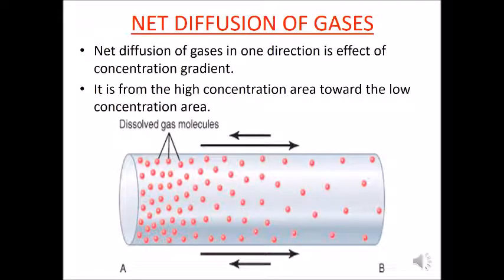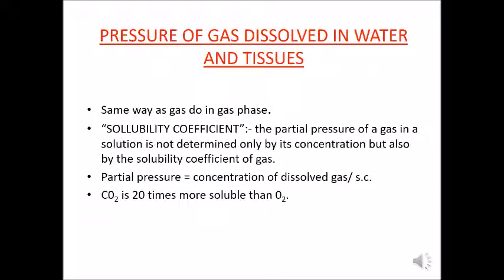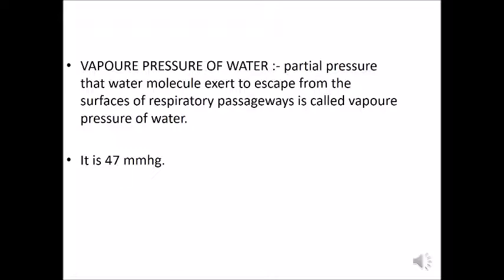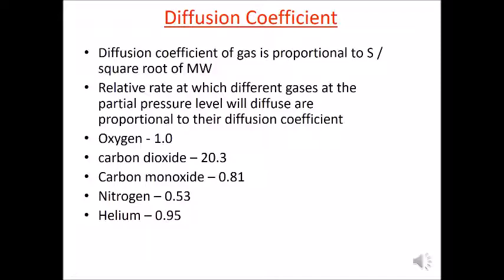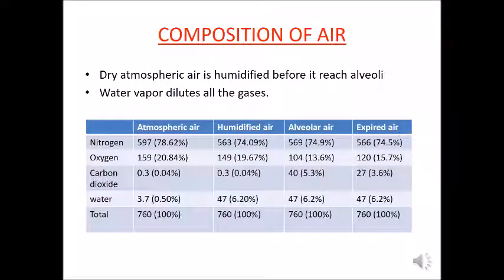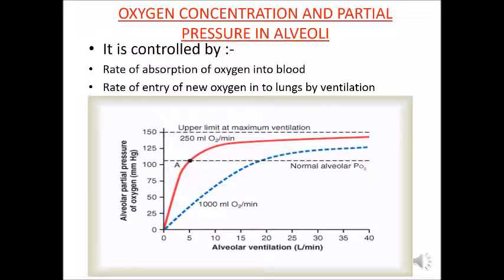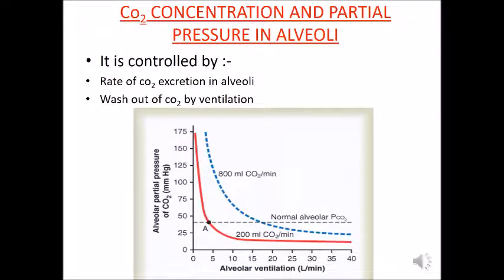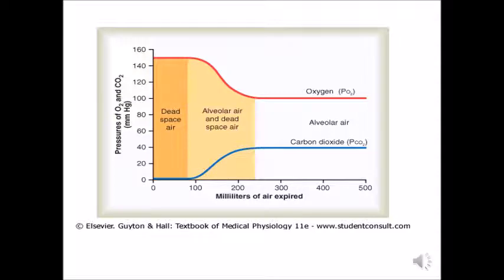PULMONARY DIFFUSION part 1